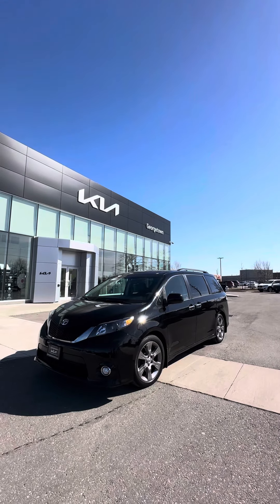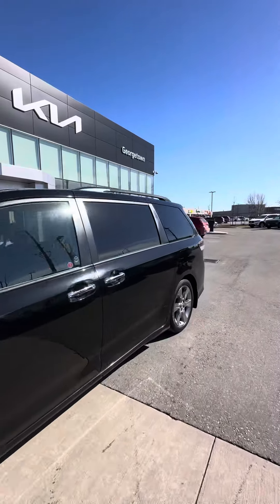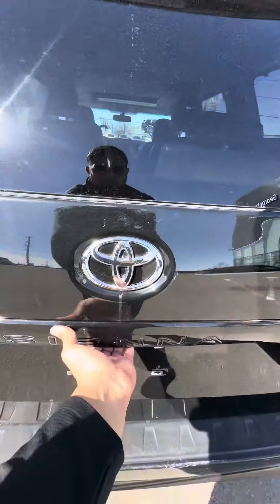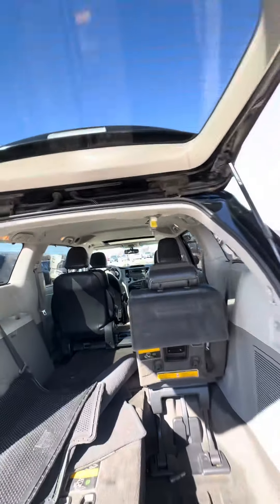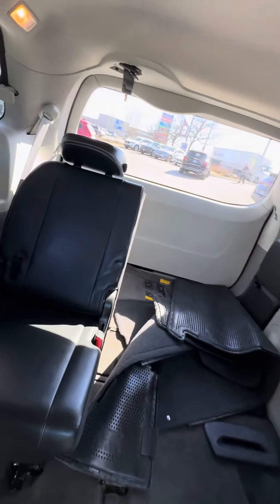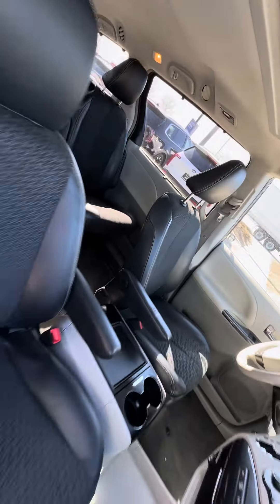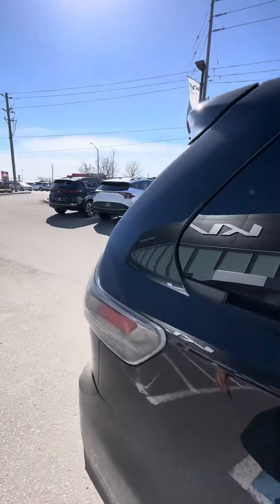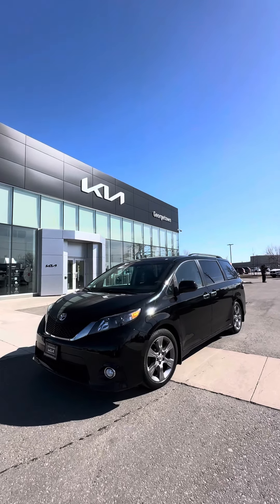14 Toyota Sienna SE at Georgetown Kia